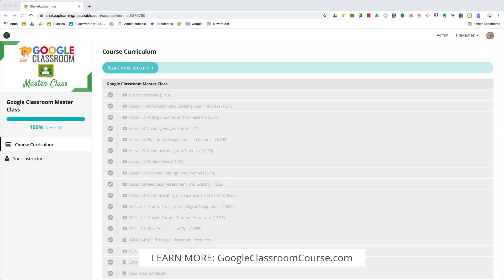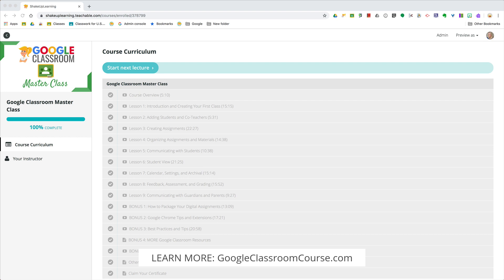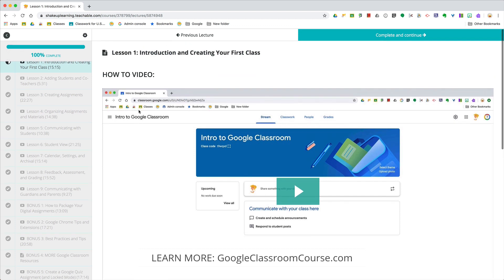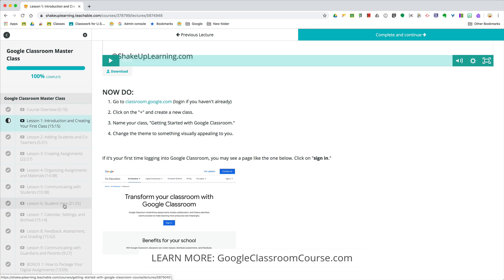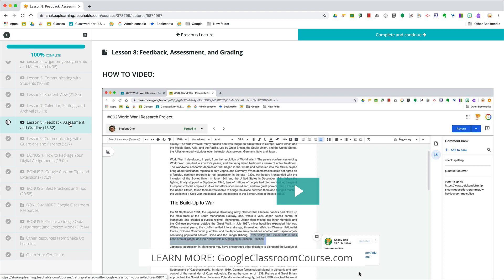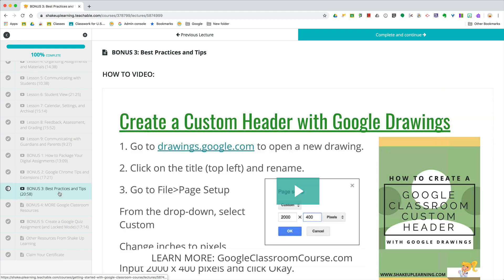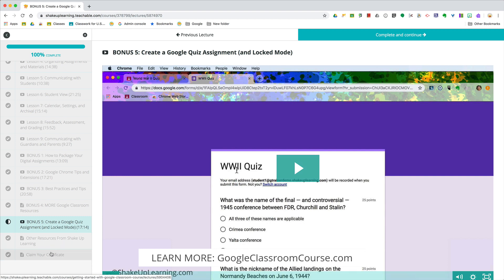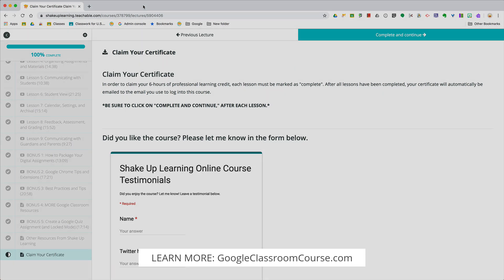The Google Classroom Master Class Online Course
Ready to take your Google Classroom skills to the next level?

This is the ultimate Google Classroom tutorial! This course will give you everything you need to get started using Google Classroom and best practices to help you make the most of this tool.
Perfect for beginner to intermediate skill levels! Consider this your video guide to Google Classroom!

NEW! Updated Lessons for 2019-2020 school year!